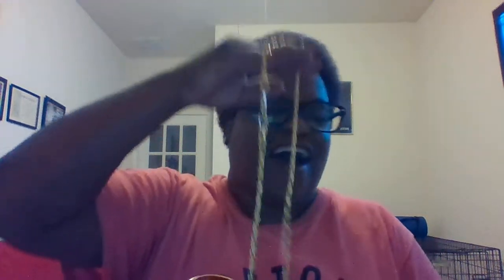Holiday Party Purses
Have a Holiday Party to attend?  Need a dressy purse to finish your Holiday outfit?  com